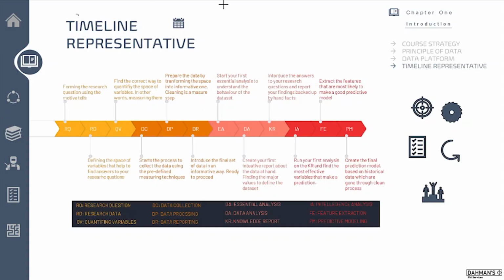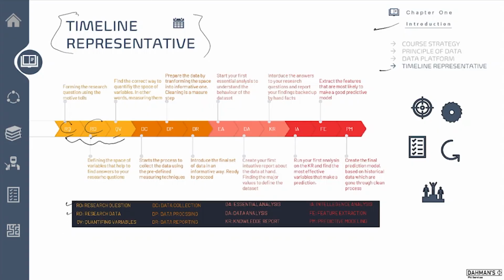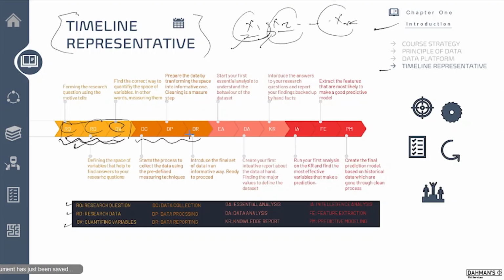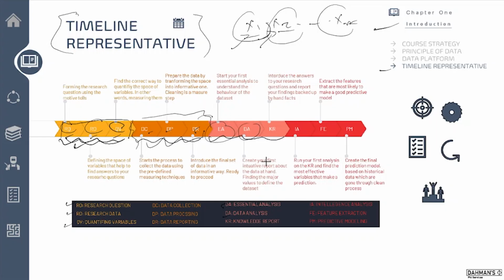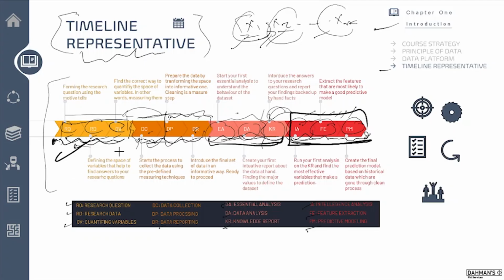Chapter One- Timeline Representative